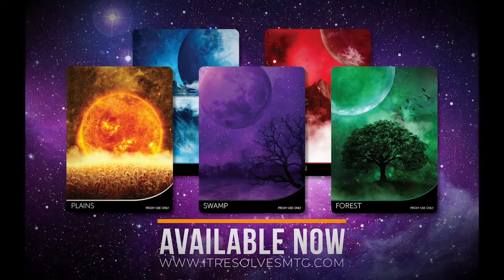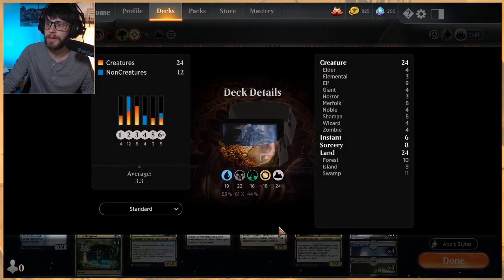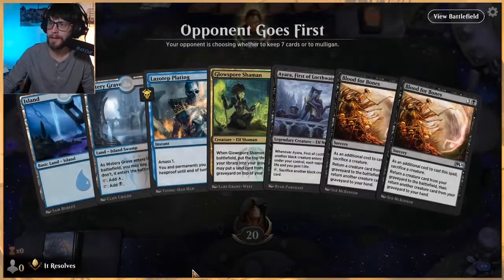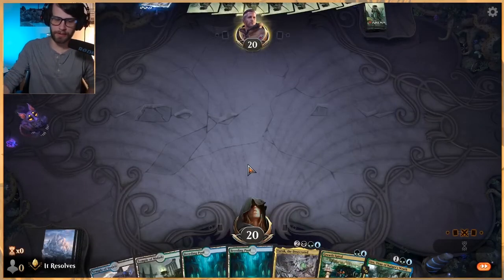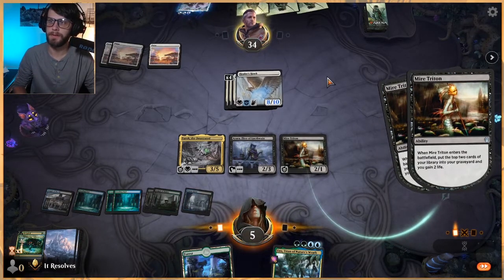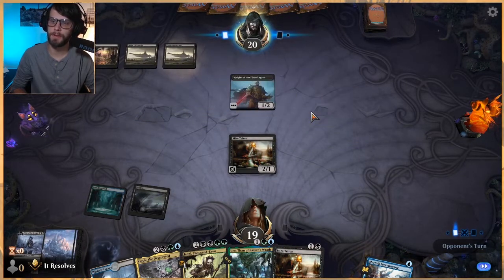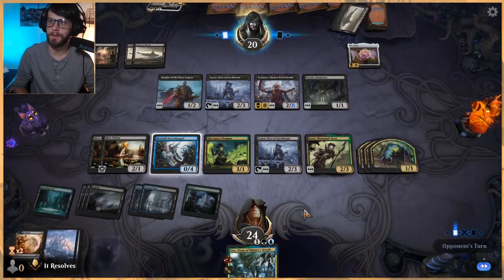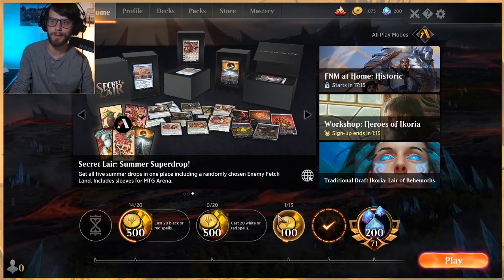MTG Arena | Ikoria Standard | Sultai Izoni Reanimator #1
Time to try Reanimator once again but this time in a more combo focused shell! Let's see how it goes!

Deck
4 Blood for Bones (M20) 89
4 Mire Triton (THB) 105
1 Island (THB) 281
3 Swamp (THB) 283
4 Watery Grave (GRN) 259
4 Overgrown Tomb (GRN) 253
3 Temple of Malady (M20) 254
2 Connive // Concoct (GRN) 222
3 Temple of Deceit (THB) 245
2 Lazotep Plating (WAR) 59
4 Growth Spiral (RNA) 178
2 Glowspore Shaman (GRN) 173
4 Merfolk Secretkeeper (ELD) 53
2 Forest (THB) 287
3 Yarok, the Desecrated (M20) 220
3 Izoni, Thousand-Eyed (GRN) 180
4 Breeding Pool (RNA) 246
4 Ayara, First of Locthwain (ELD) 75
4 Uro, Titan of Nature's Wrath (THB) 229